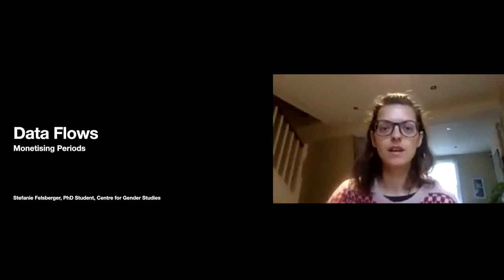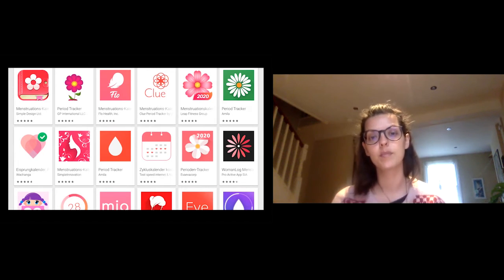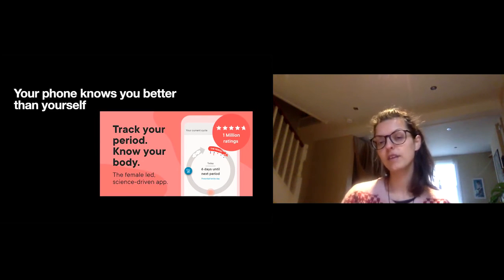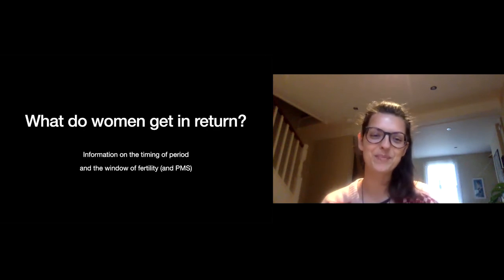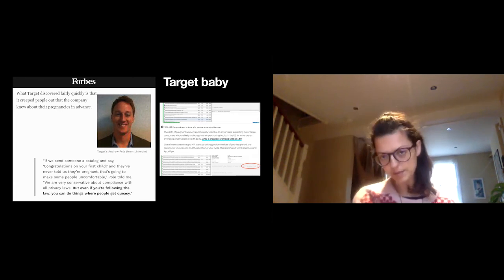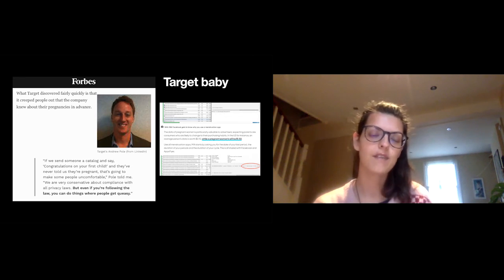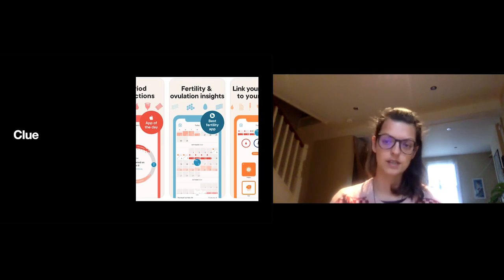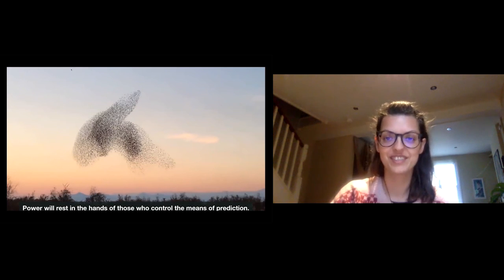Cambridge Reproduction Early Researchers Seminar: Stefanie Felsberger (Gender Studies)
The Early Researchers Seminar Series (ERSS) is a platform for PhD Students and early career researchers (ECRs) at the University of Cambridge with research foci on reproduction to share and discuss their research with other academics from a range of disciplines also researching reproduction at the University. Seminars are held on Zoom on the second Thursday of every month, 1pm - 2pm.

SEMINAR 1: 10 DECEMBER 2020

Data Flows: Monetising Periods
Stefanie Felsberger (Gender Studies)

Chair: Jarrah O'Neill (Reproductive Sociology Research Group)

Self-tracking applications promise scientific and exact knowledge about people’s bodies through data analysis. The fastest growing sub-sector of these are fertility or period tracking apps. In my PhD research I ask on how the unpaid work that feeds the commodification of user data is understood by women who use fertility apps and thereby navigate the intersection of data as source of value and knowledge. I hope to contribute to the ongoing discussion about (data/surveillance) capitalism. In my presentation, I begin by laying out the context of period tracking applications and why they are uniquely situated to study the commodification of menstruation and data. I discuss the predominant claims of the tech industry that “your phone knows you better than yourself” and provide an overview over popular apps, and their business models, and how they are set up to collect user data. Finally, I outline my future research plans and methodology.

Watch the other presentation from this seminar:

Unravelling the signals that drive the differentiation of the endometrial epithelium
Konstantina Nikolakopoulou (Pathology)